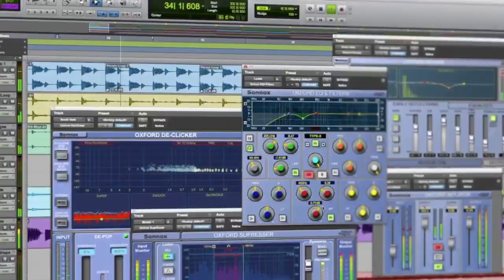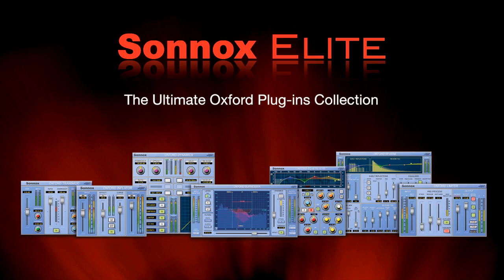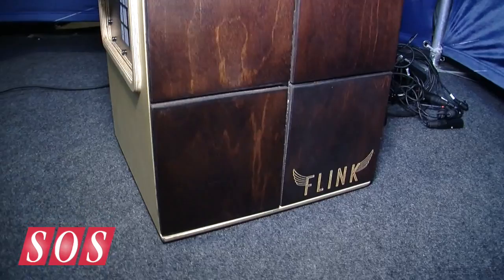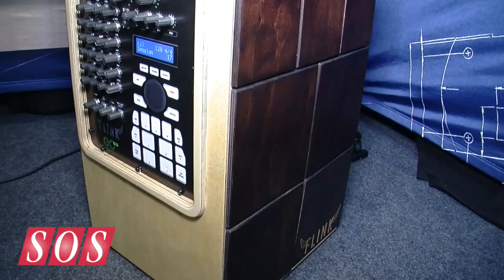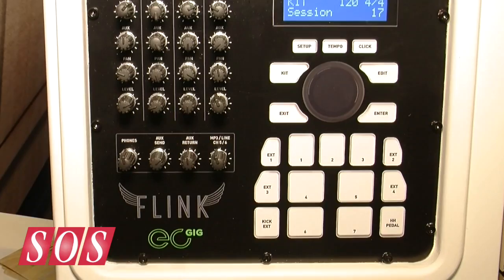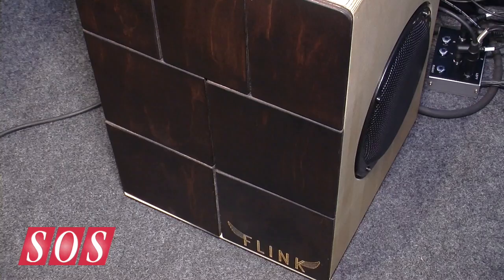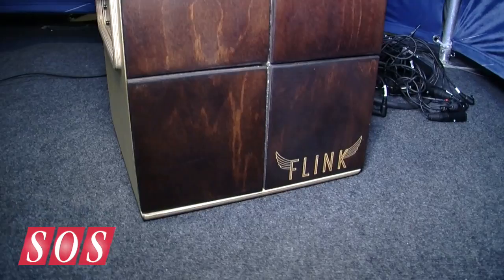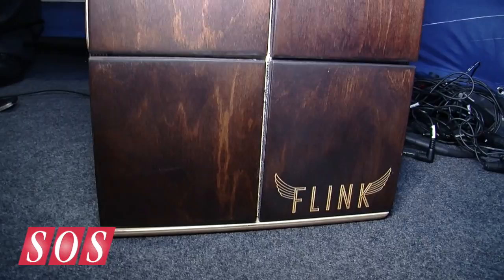Flink Labs - Musikmesse 2014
Cajon sized electronic drum